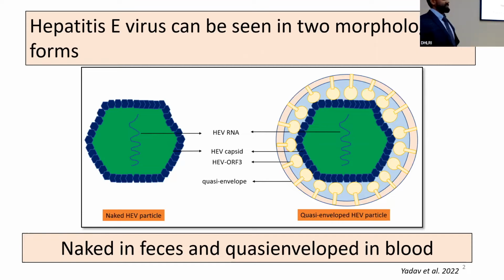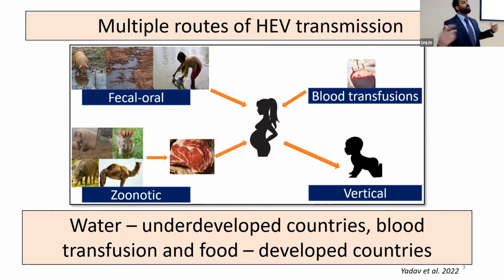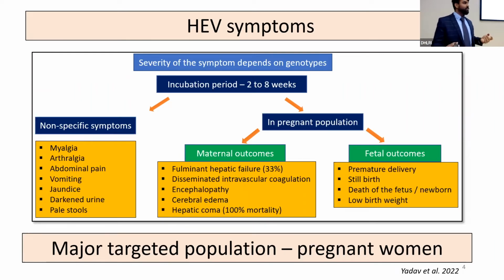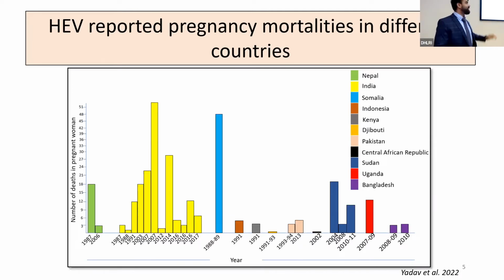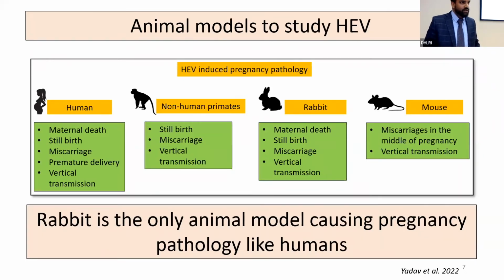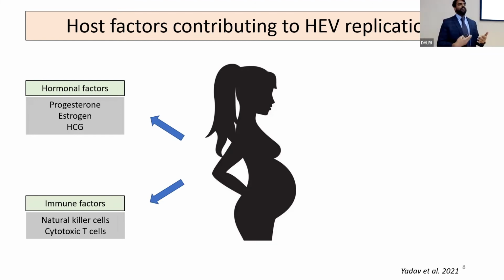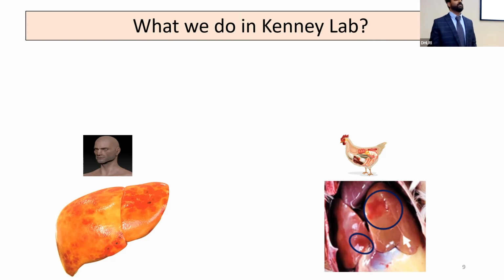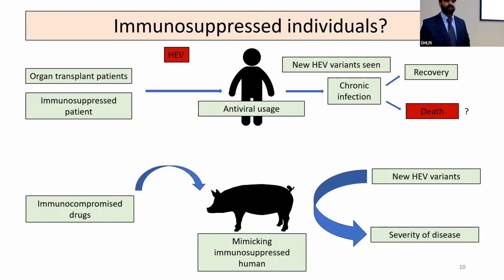Infectious Diseases Institute: Kush Yadav